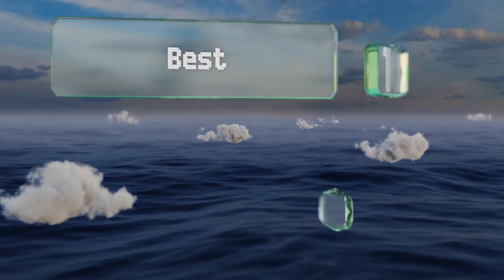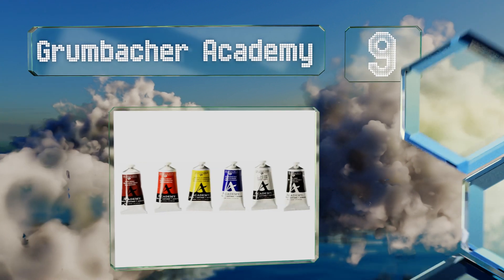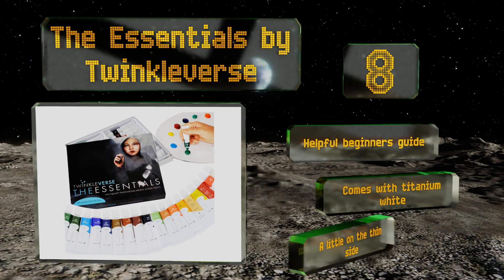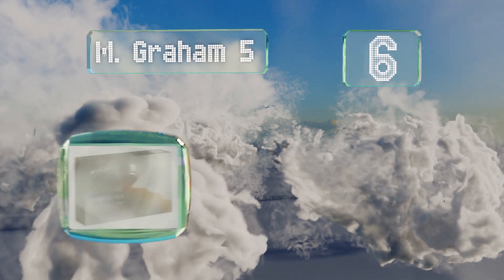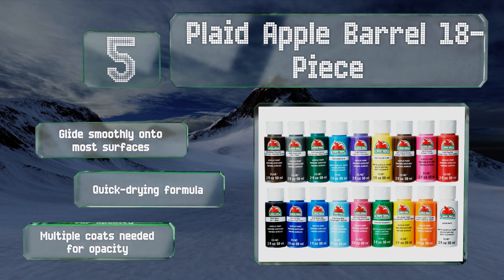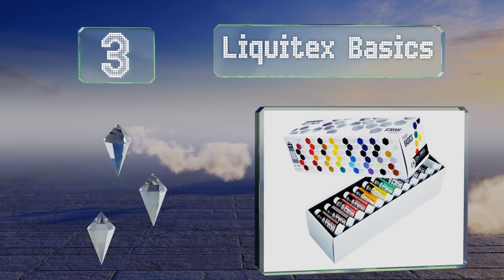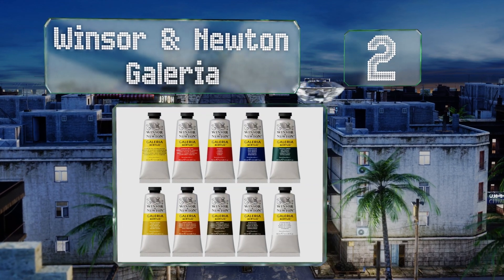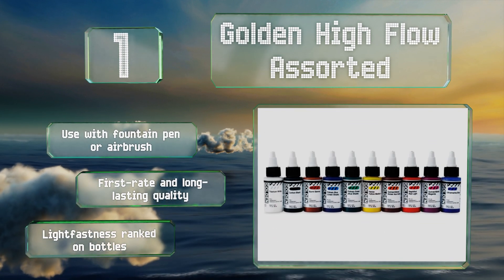10 Best Acrylic Paint Sets 2019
Our complete review, including our selection for the year's best acrylic paint set, is exclusively available on Ezvid Wiki.

Acrylic paint sets included in this wiki include the liquitex basics, golden high flow assorted, grumbacher academy, decoart americana dazzling metallics, creative joy 12, winsor & newton galeria, castle art supplies, m. graham 5, plaid apple barrel 18-piece, and the essentials by twinkleverse.